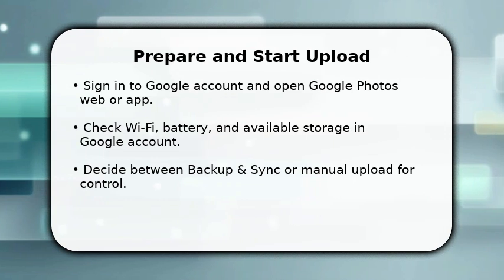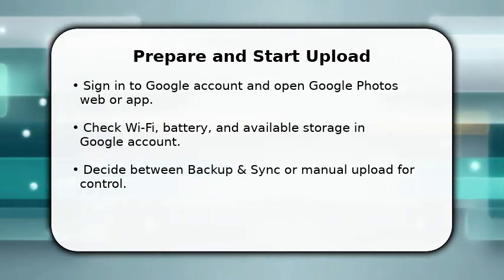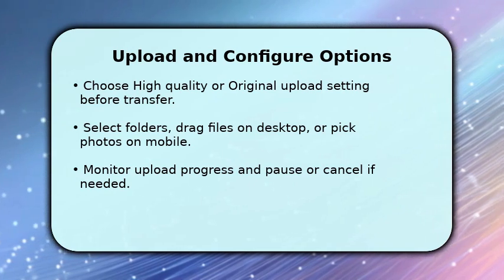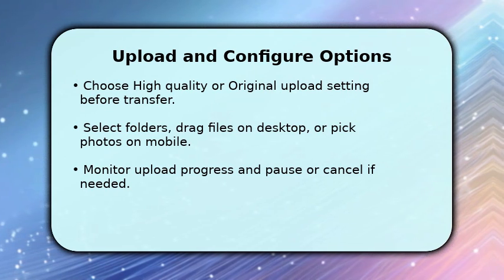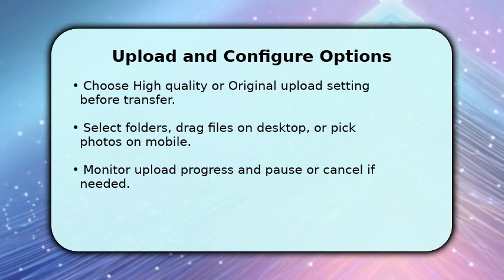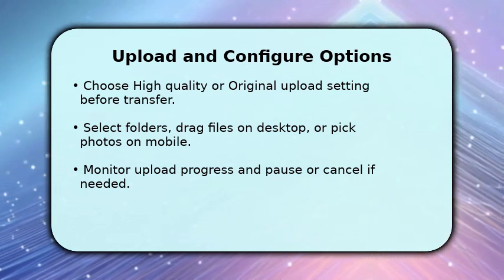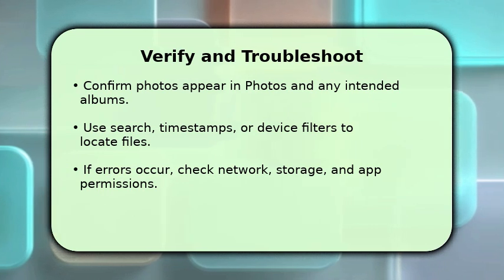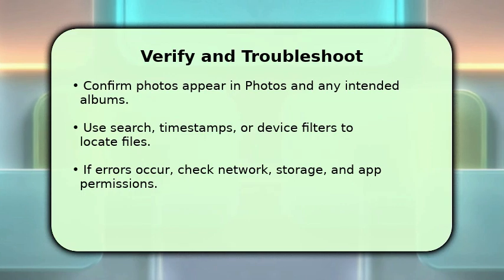How to Google Photos Upload - Step by Step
How to Google Photos Upload - Step by Step | 🔒 Surfshark VPN Deal — Stay private and secure. $1.99/mo + 3 Months Free ▸

Learn the step-by extricate process of uploading photos to Google Photos with our comprehensive guide. From selecting your images, choosing settings for organization and sharing options, all the way through finalizing each photo's transfer into this cloud storage service.

Google Photos, upload pictures, step by step process, select photos to upload, organize Google Photos, share on Google Photos, transfer images, cloud storage for photos